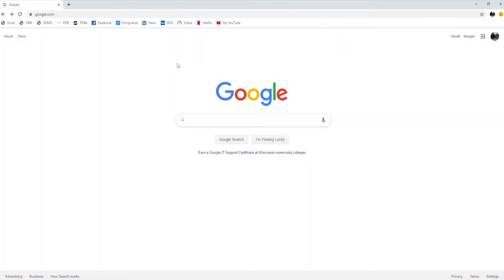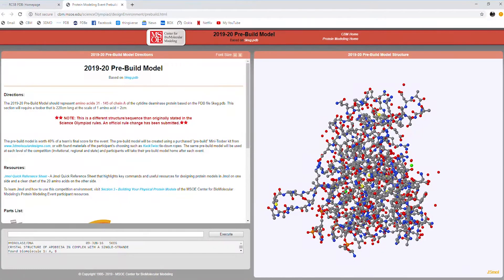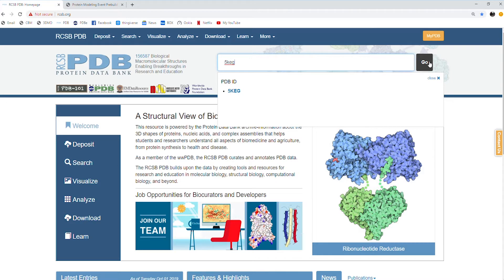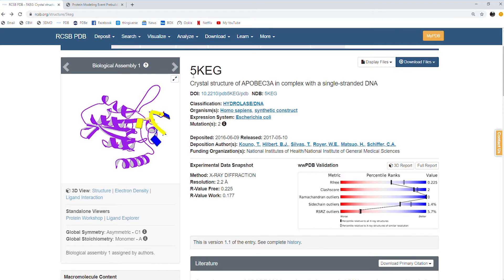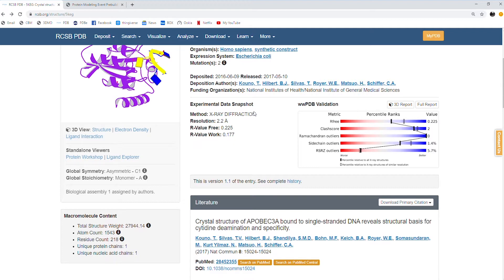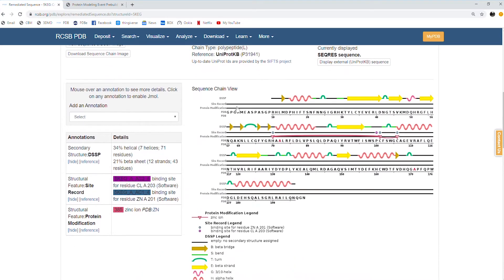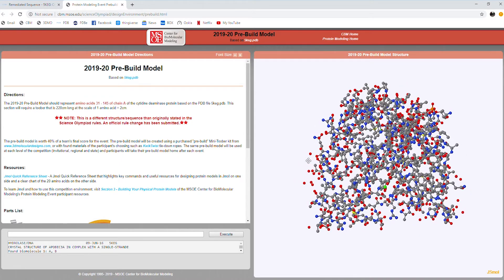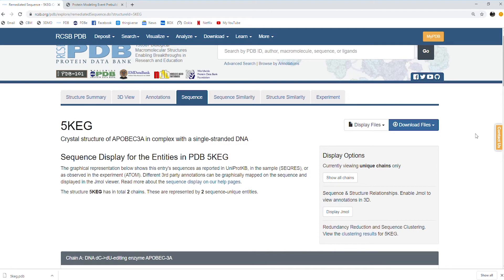The Protein Data Bank Website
Mark Hoelzer from the MSOE Center for BioMolecular Modeling discusses the Protein Data Bank for the 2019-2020 Science Olympiad Protein Modeling event.